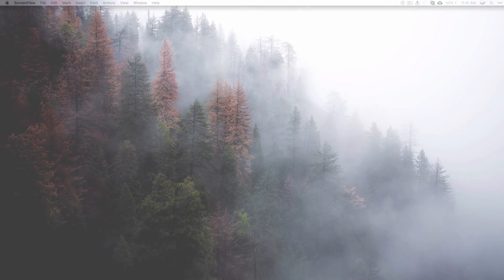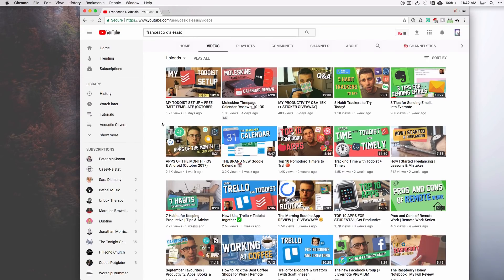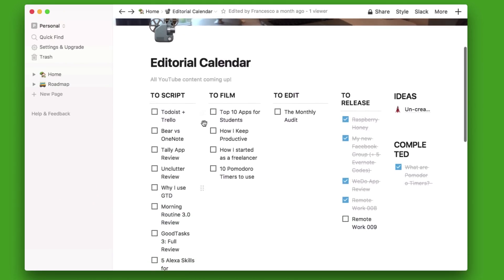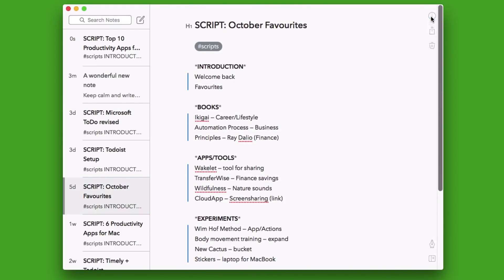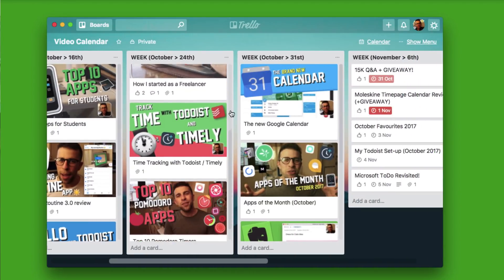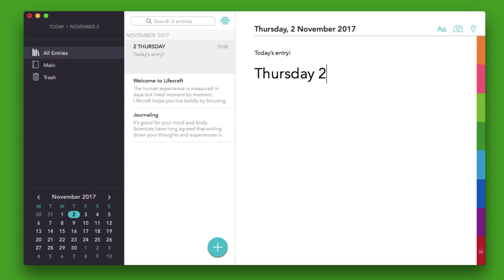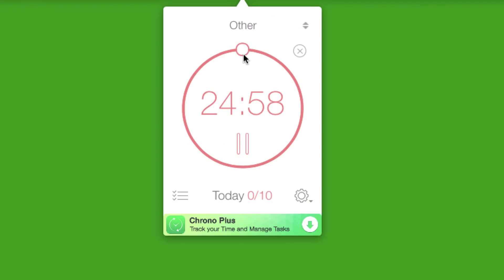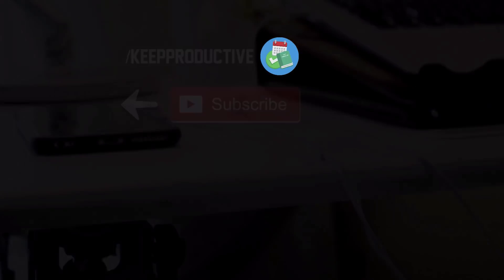Top 6 Productivity Apps – COLLAB w/ Keep Productive!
Hear Francesco’s tips on the best productivity apps for Mac.